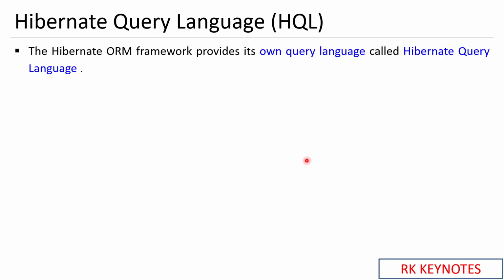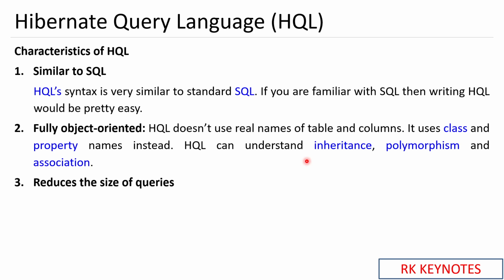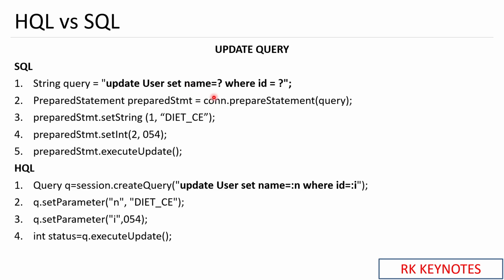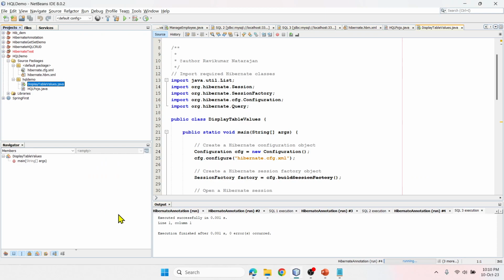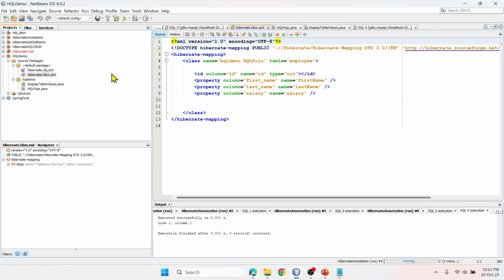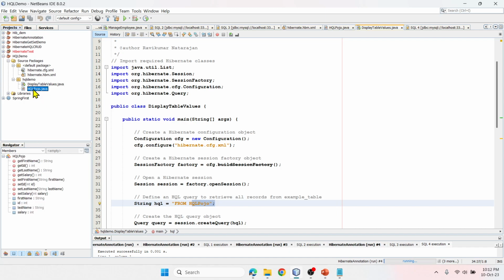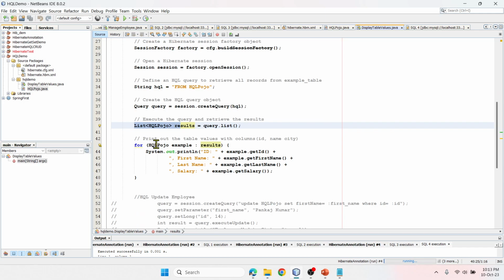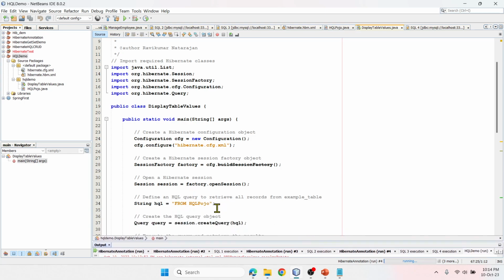#05 Hibernate Query Language | SQL vs HQL Statement to Display all Records|Hibernate Framework|MYSQL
What is HQL?
Differences between SQL and HQL.
Display all the records from the MYSQL table using HQL.

Regards,
Ravikumar R Natarajan